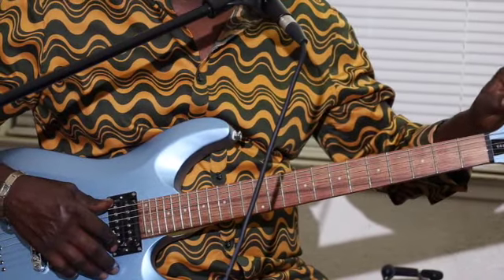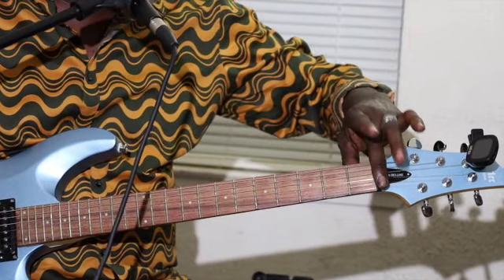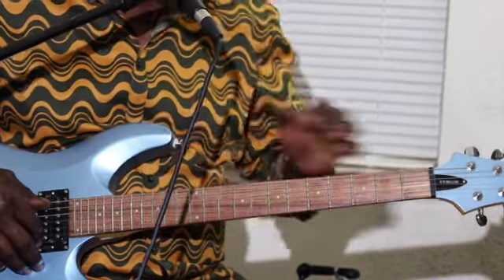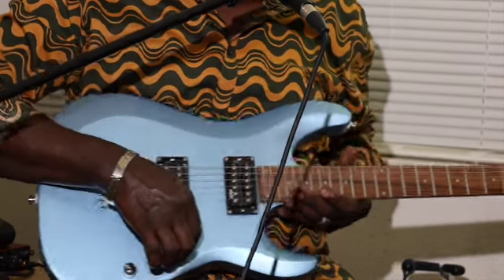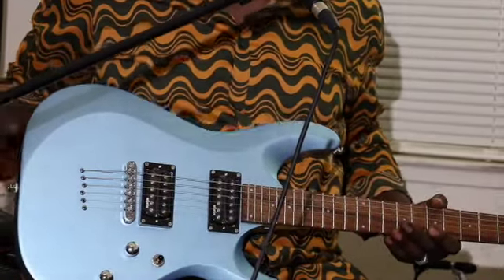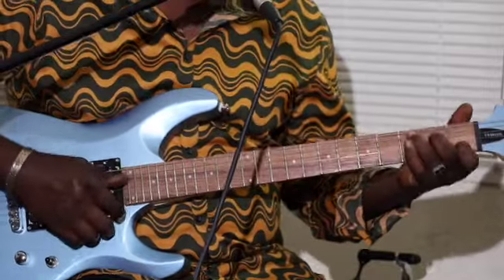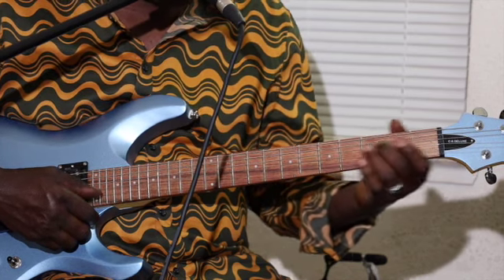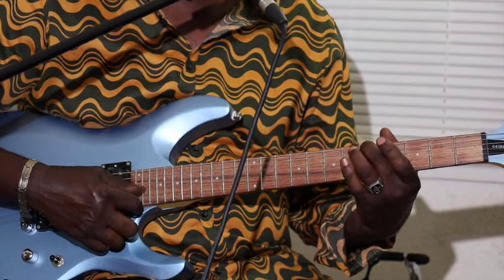OLD SCHOOL KIKUYU GOSPEL, OFFICIAL🎸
WELCOME!☺️